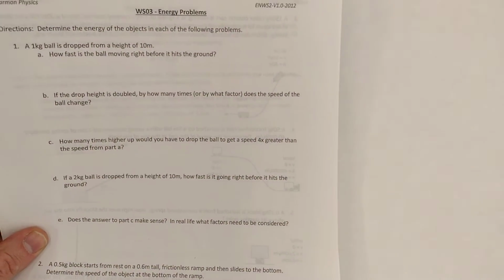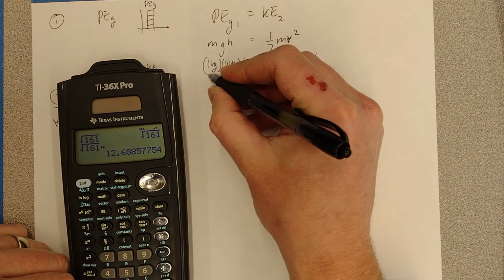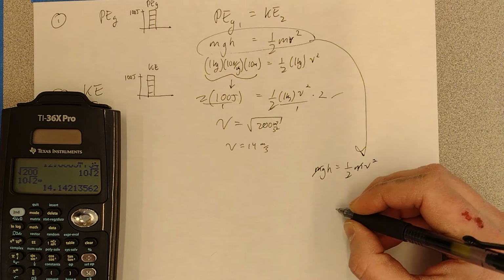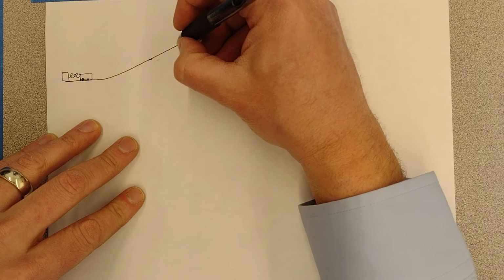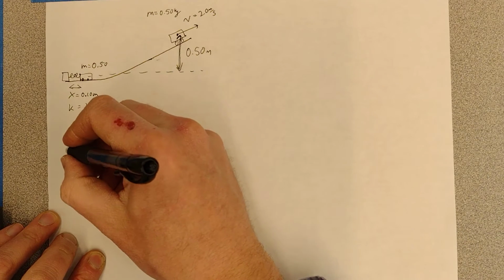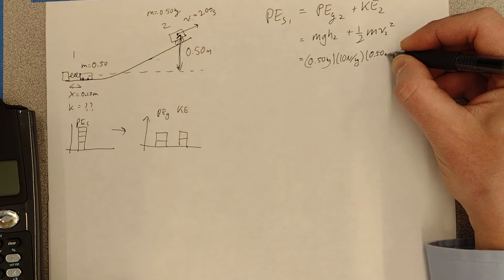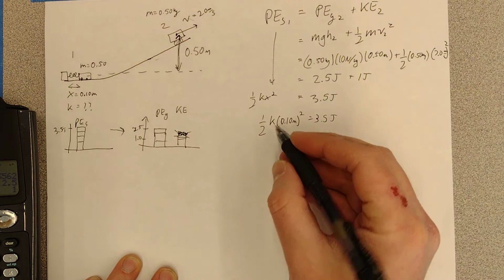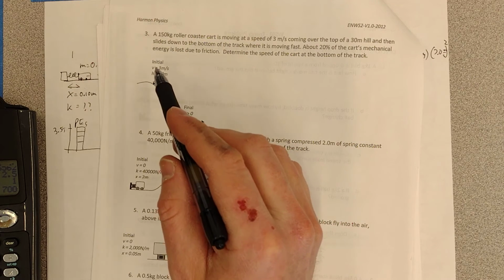Physics H - Solving Conservation of Energy Problems